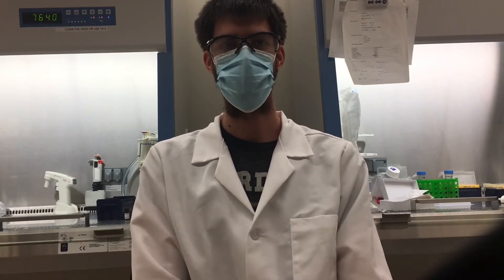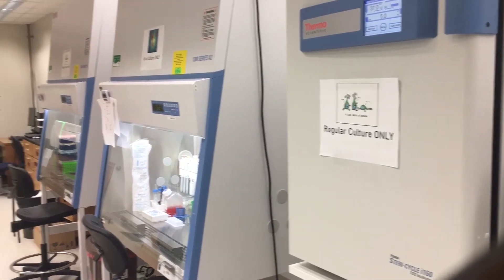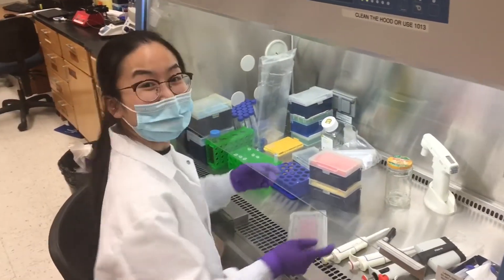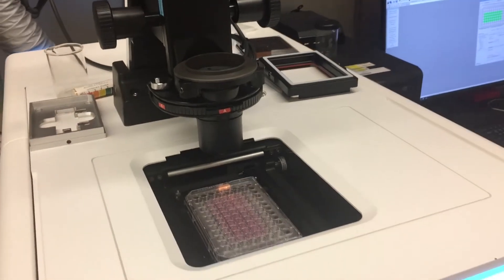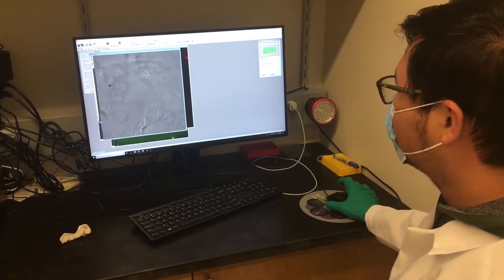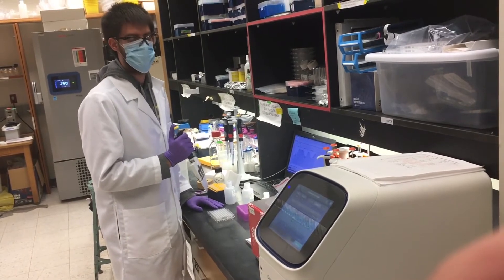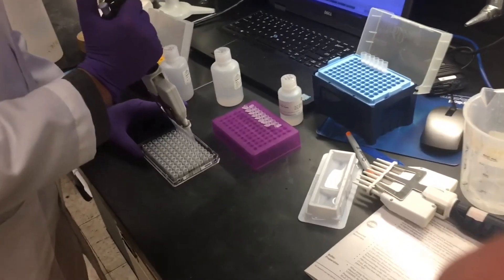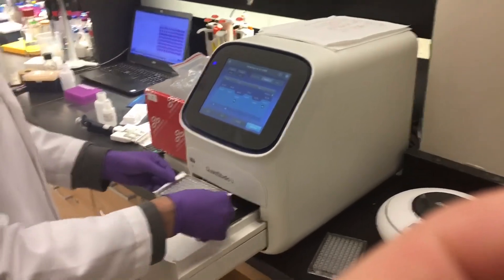Yuan Research Group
Dr. Chongli Yuan, Charles Davidson Associate Professor of Chemical Engineering
Primary speaker: Kyle Wettschurack, 3rd year PhD student

Davidson School of Chemical Engineering at Purdue University is committed to preparing chemical engineers to solve real-world problems. We are at the forefront of field-defining research that is regarded worldwide for its impact and significance. Our distinguished and diverse faculty include six elected members of the National Academy Engineering and a recipient of the National Medal of Technology and Innovation. Purdue Chemical Engineers solve big problems at the nano level, and strive to make, and do, everything better.